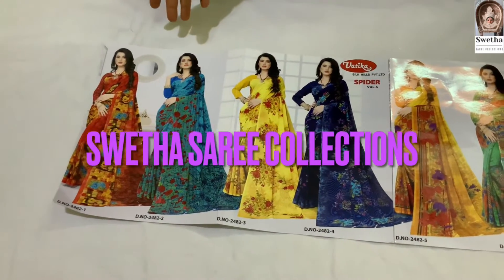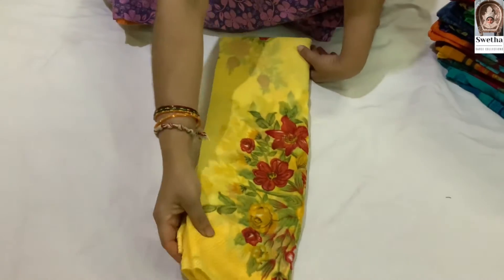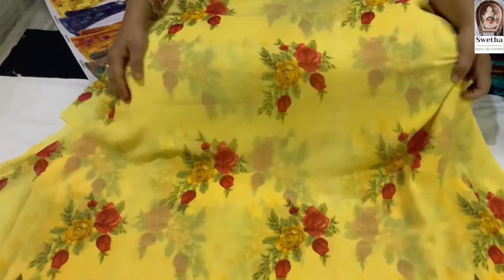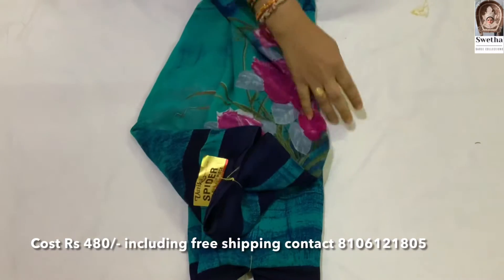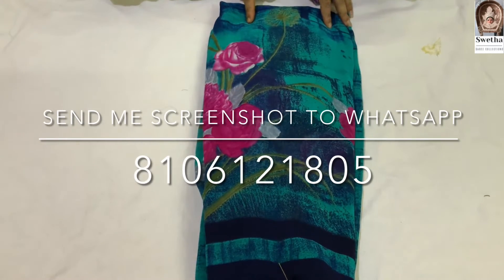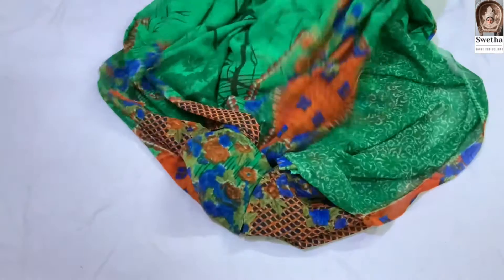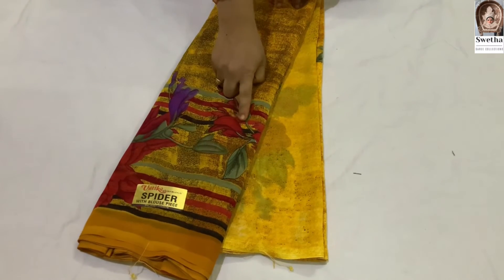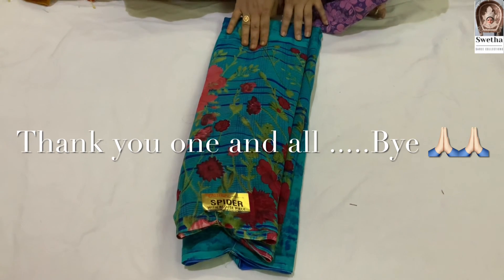New variety crepe Sarees with free shipping @ 8106121805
Hi all ,
This is ur most loving swetha saree collection . We have our own handstock we seek at whole prices and you can trust our quality .We are into this business from past 15 yrs. If u have any queries regarding our collection shown in any group , video , website kindly send us the screenshot to my WhatsApp no

Join our whatsap group through this link :

sarees online
 fashion trending sarees
 sarees in hyderabad
sarees in india
 traditional sarees
indian sarees
 sarees latest
saris
saarees
silk sarees
Uppada sarees
Chitinada sarees
Gold Tissue sarees
Silver Tissue Sarees
Georgette Crepe Cares
Georgette Sarees
Pattu Sarees
Silk Sarees
Office wear Sarees
Cotton Sarees
Zari Sarees
Indian Collections
Hyderabad Sarees
Charminar Sarees
Charmi Sarees
Lakshmipathy Sarees
Fancy Brasso Sarees
Brasso Sarees
Crepe Sarees
Lightweight Sarees
Lightweight Fancy Pattu Sarees
Crepe Georgette Sarees
Tissue Pattu with Kanchi Border
Kanchi Sarees
Kanchi Border Sarees
Ashadum Offer Sarees
Ashadum Sarees
Shiffan Brassso Sarees
Shiffan Sarees
Jute Georgette Sarees
Jute Sarees
Lenin Silk Sarees
Lenin Silk Brasso Sarees
Kubera Pattu Sarees
Dailywear Crepe Sarees
Dailywear Sarees
Soft Kora Pattu Sarees
Latest Warm Silk Sarees
Ekkat Design Sarees
Ekkat Sarees
New Patanjali Sarees
Patanjali Sarees
Royan Fabric Tops
Gadwal Brasso Sarees
Gadwal Sarees
Gadwal Brasso with Shibori Design Sarees
New Crepe Sarees
Cotten Dress Materials
Bagalpuri Pattu Sarees
Bagalpuri Sarees
Mayuri Cotton Dresses
Organza Tissue Sarees
Orangaza Sarees
Fancy Cotton Lenin Sarees
Fancy Sarees
Fancy Cotton
Fancy Lenin Lightweight Sarees
Lenin Lightweight Sarees
Semi Puppadam Sarees
Semi Puppadam Lightweight Sarees
Kuberra Pattu Sarees
Summer Cotton Sarees
Readymade Cotton Dreeses
Korra Silk Sarees
Musee Chiffon Sarees
Tissue Digital Sarees
Tissue Silver Sarees
Benaras Lightweight Sarees
Sadeya
Sadiya
Khestra Pattu Sarees
Lenin Boutique Print Sarees
Lenin Print Sarees
Boutique Sarees
Fancy Pattu Sarees
Kota Pattu Sarees
Kota Sarees
Kotta Brasso Sarees
Kota Silk Sarees
Kadar Silk Sarees
Kota and Kadar Silk Sarees
Light Pattu Sarees